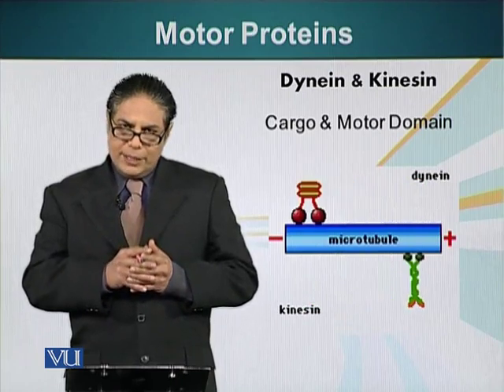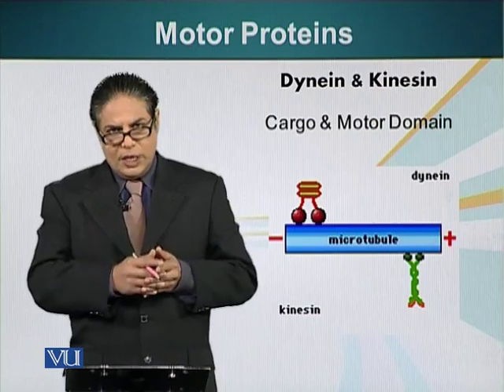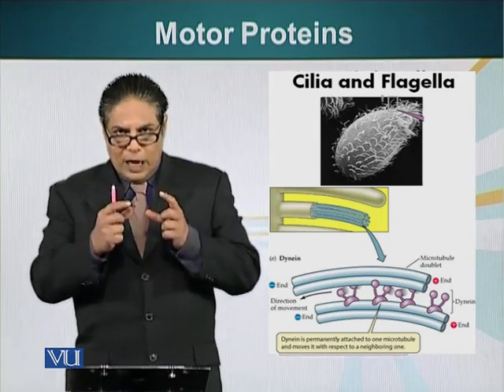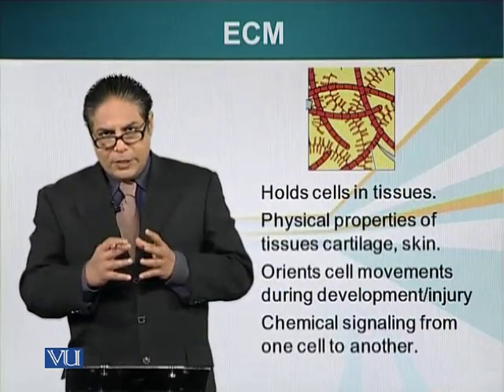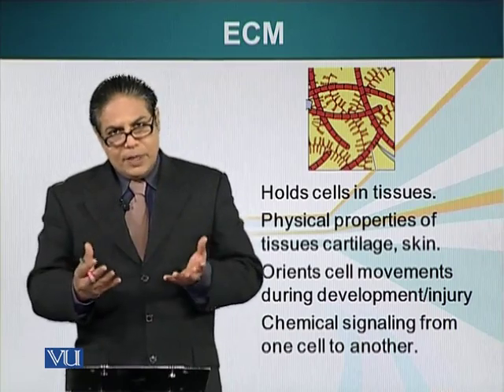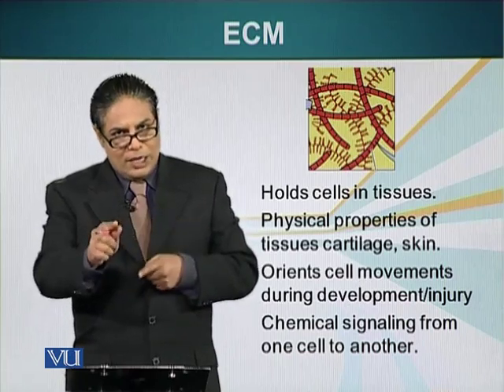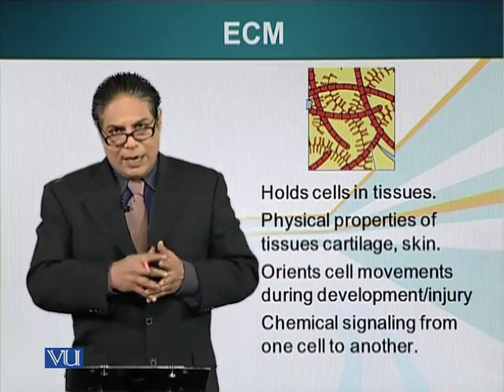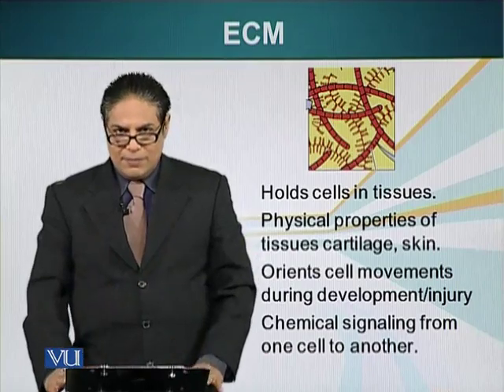BIO201_Topic023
Topic: 23